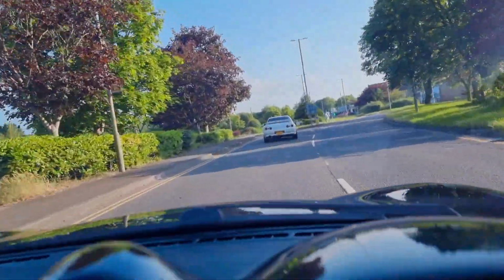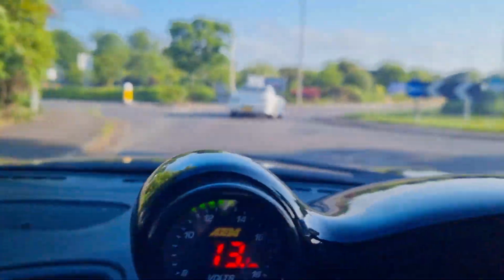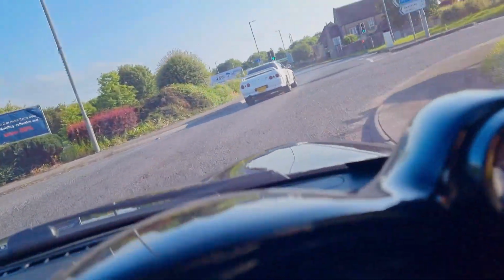Plus Four Four Automotive The Show 2023 at Hartham Park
Today i head over to Corsham Wiltshire in the Mazda RX-7 FD3S Efini  to a automotive event called Plus Four Four. This is my 3rd year attending this event and it's getting better & better each year.

You will see in this video a huge mix of top quality car builds from all different car manufactures.

I had to overlay music in this video due to copyright music being played in the background at the event!